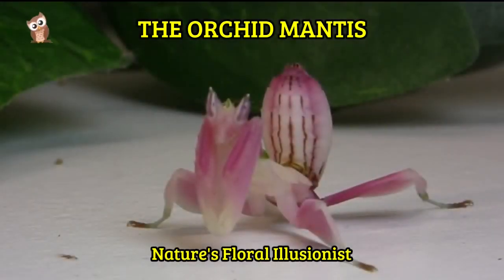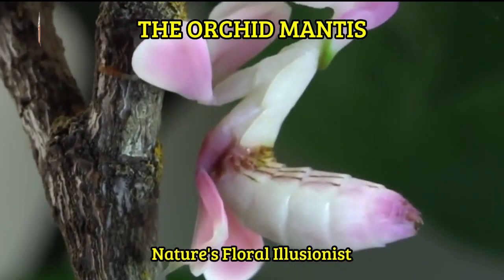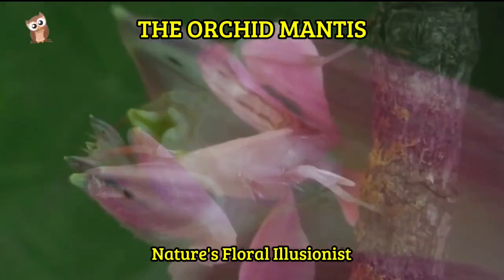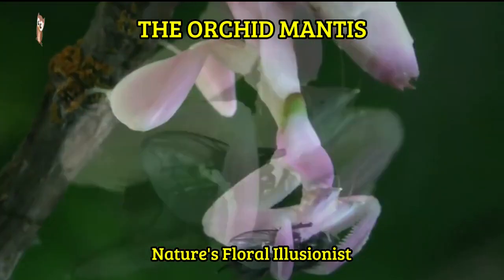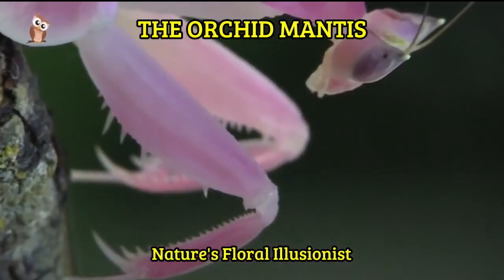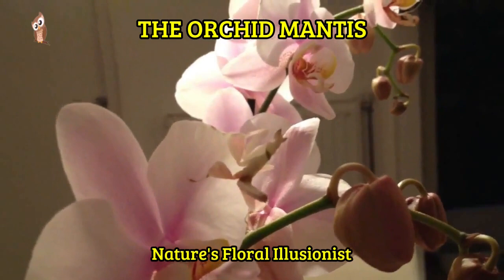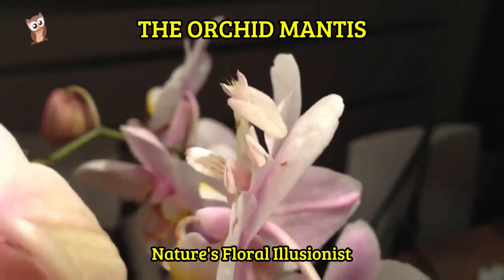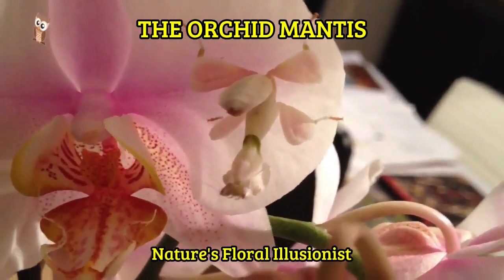Orchid Mantis I Nature's Floral Illusionist I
The orchidmantis , scientifically known as Hymenopus coronatus, is a mesmerizing insect found in Southeast Asia. What sets this mantis apart is its remarkable ability to mimic the appearance of orchid flowers . With its unique body structure and delicate coloration, the orchidmantis blends seamlessly into its surroundings, camouflaging itself as part of the flower it imitates. This incredible adaptation allows it to ambush unsuspecting prey that are attracted to the nectar and beauty of the orchids. The Orchid Mantis is a master of patience, remaining motionless for extended periods until the perfect moment to strike. Its lightning-fast reflexes and sharp raptorial forelegs make it a formidable predator . Despite its fierce hunting skills, the Orchid Mantis is relatively small, typically measuring around 4-6 centimeters in length. Its elegant and delicate appearance, with shades of white, pink, or green, adds to its allure. The Orchid Mantis is not only a marvel of nature's ingenuity but also a symbol of the incredible diversity and adaptability of insects in the natural world.